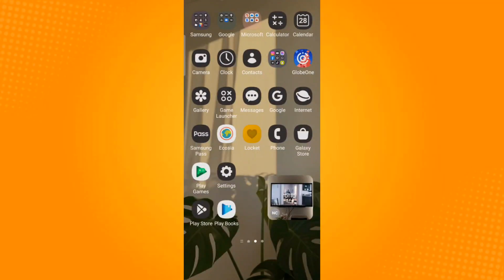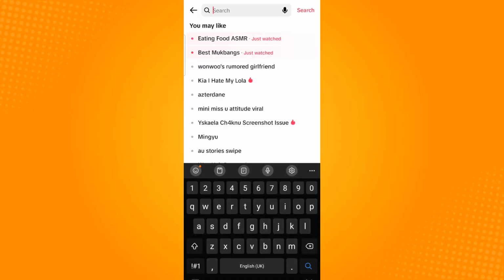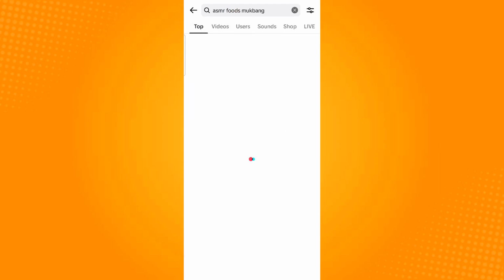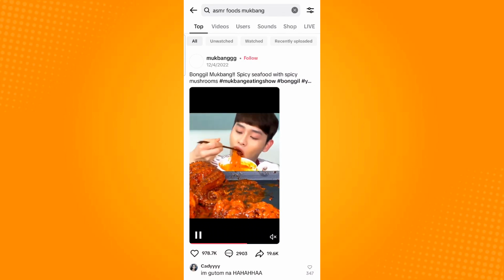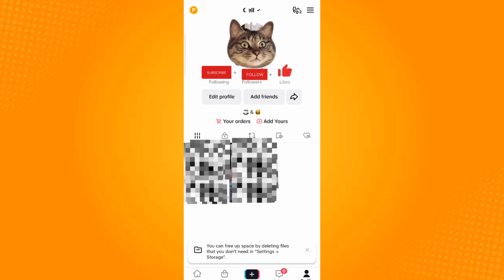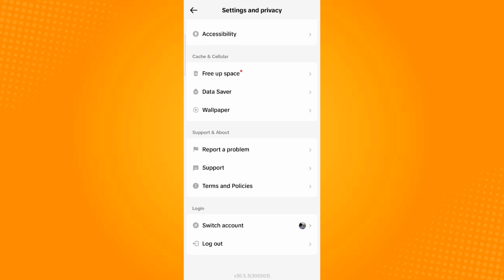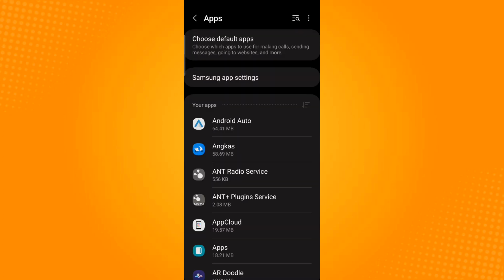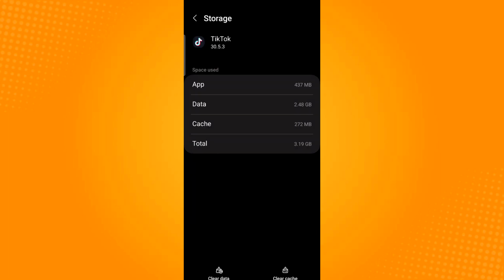How to Fix Tiktok Search Not Working (2023)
Learn‎‎‏‏‎ ‎How to Fix Tiktok Search Not Working

In this video I will show you‏‏‎ ‎how to fix tiktok search not working